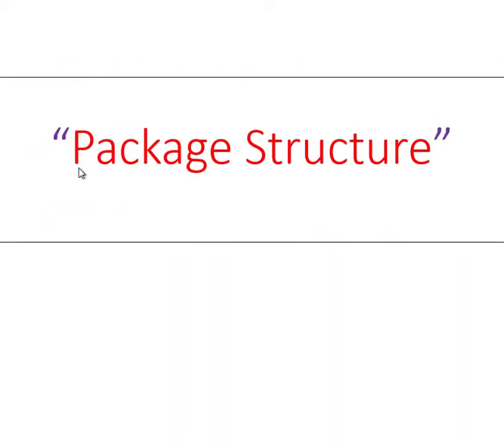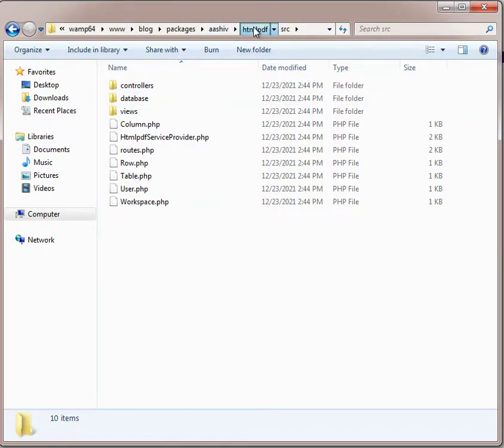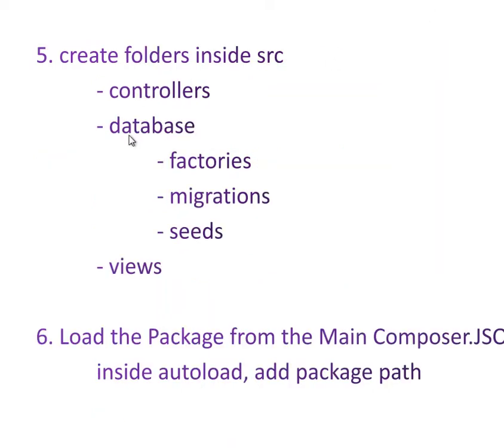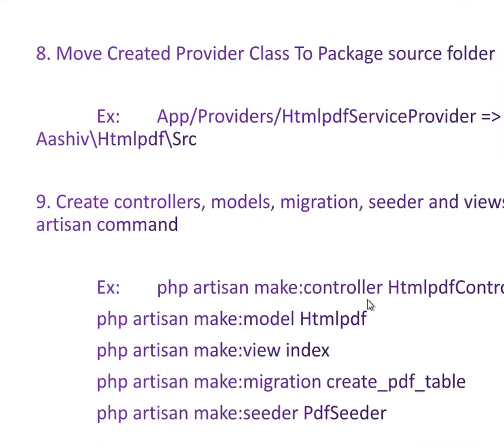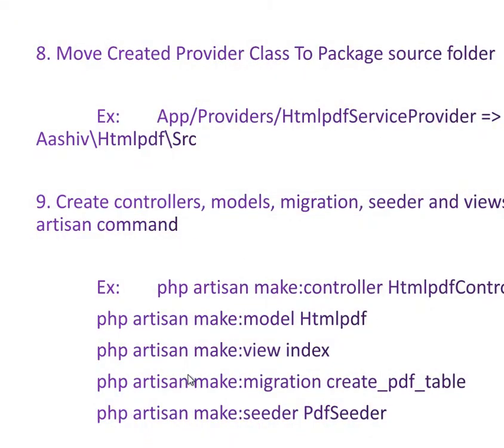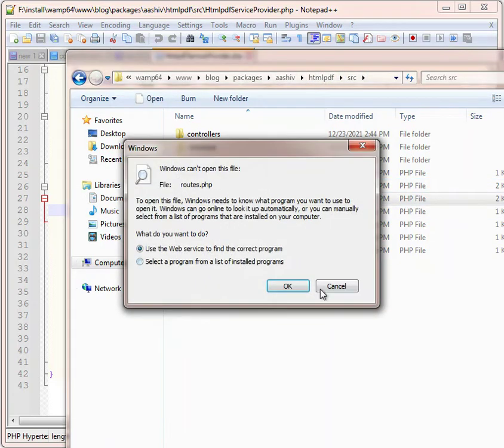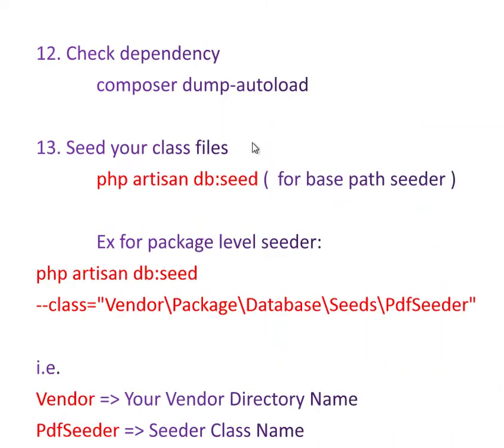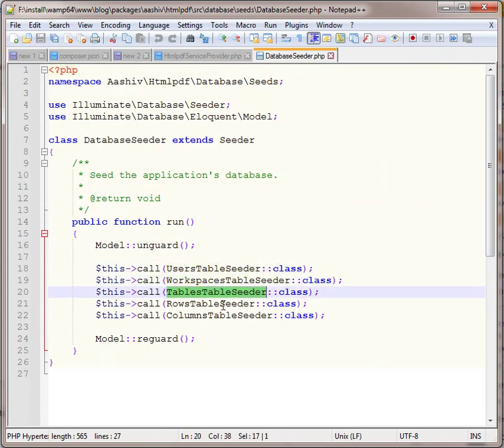Create Package | Package Development With Laravel Part 2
Hello programmers,
As we know object orientation concept helps to achieve code re usability. Same in laravel has package concept which helps to be flexible with code. So here i am trying to show you how we can achieve it with laravel. Here is part 2 of 3.
Part 1 - install package
Part 2 - create your own package
Part 3 - publish provider with package

Related Tutorial:
Generate Pdf Design with Laravel Dompdf Package